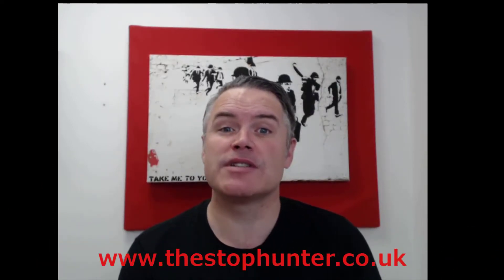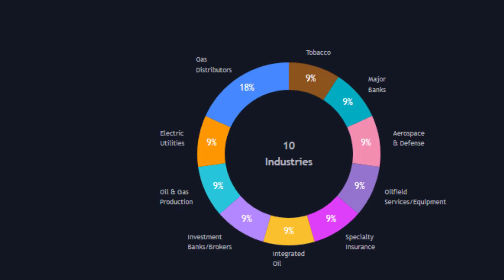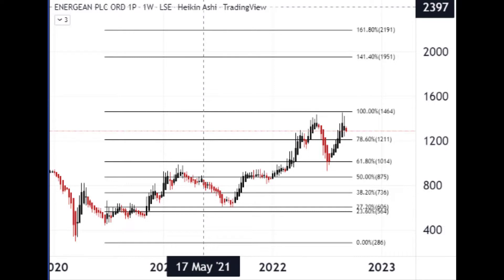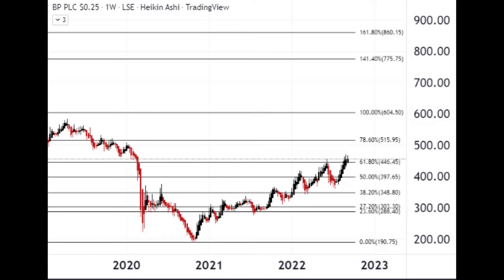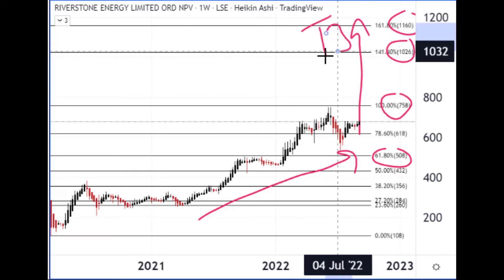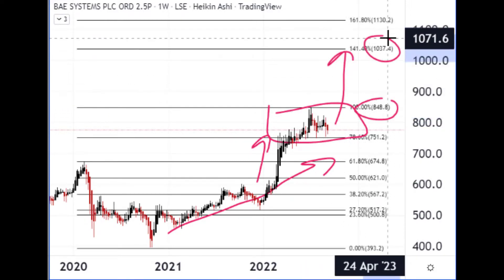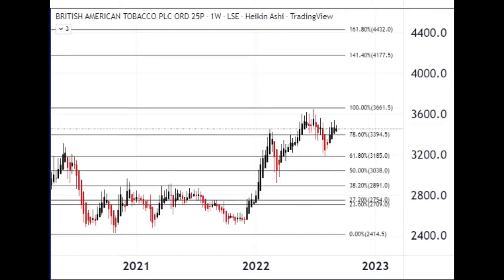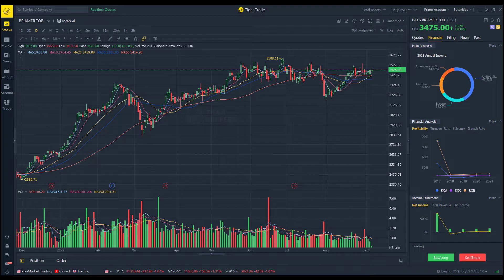12 UK FTSE 250 shares to buy now! [Autumn / Winter 2022] | How to access these stocks to trade!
The UK FTSE stock market is one of the better performers of 2022. So what are the best shares you can buy right now on the FTSE UK stock exchange? I take a look at my favourite 12 UK FTSE 250 shares to buy now and show you how you can access and trade these stocks from anywhere in the world.

🔴** My Probability Power Indicator Technical Analysis Tools FREE TRIAL link (No Credit Card Req'd):

Stephen